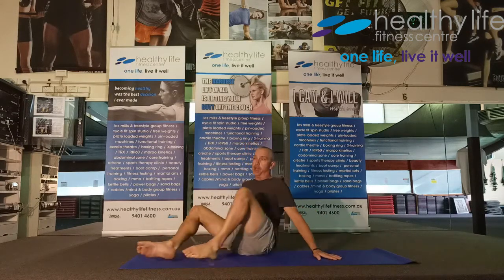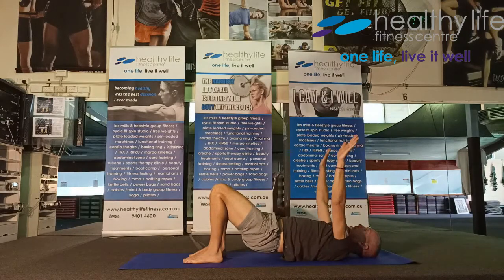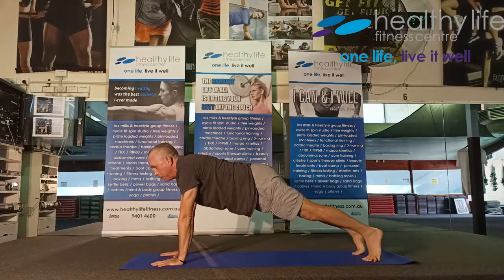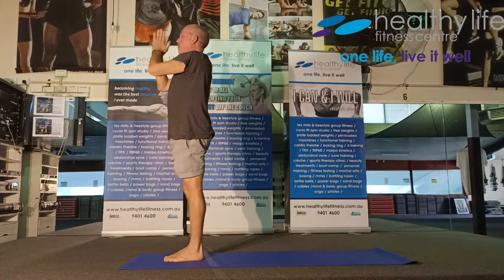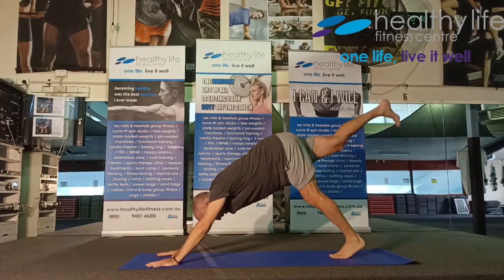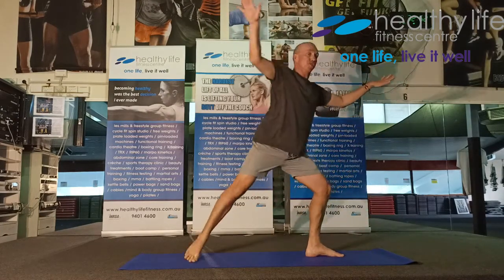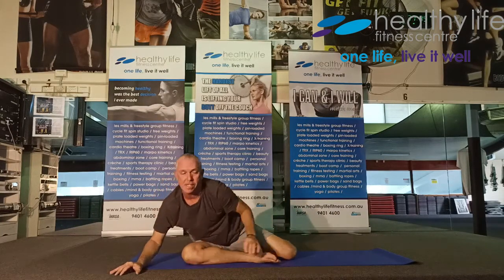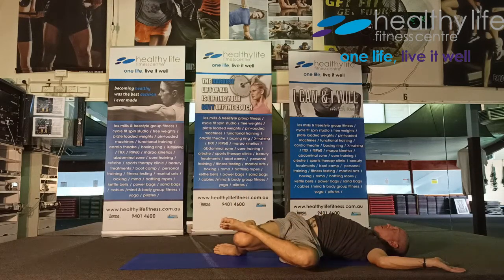Yoga By Jason Pachol - Part 2